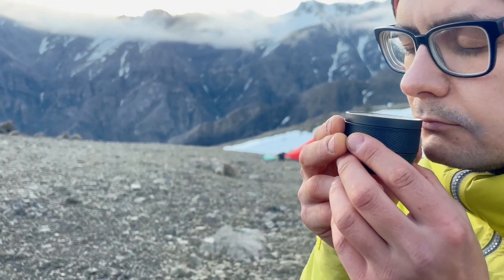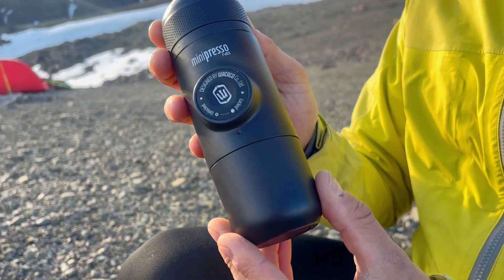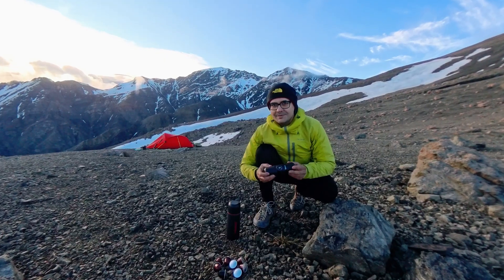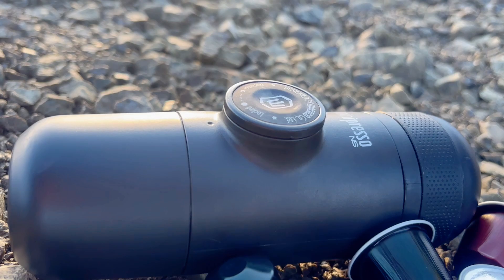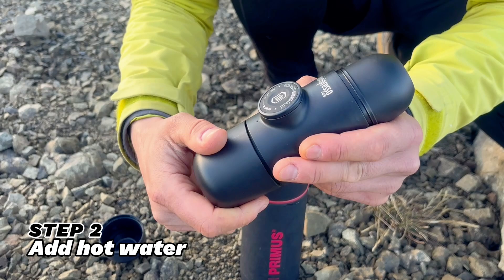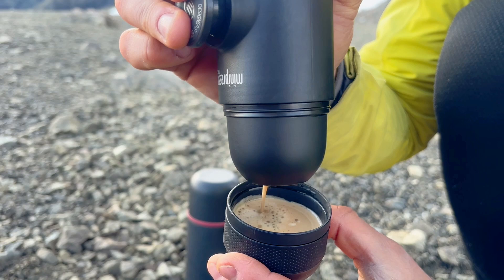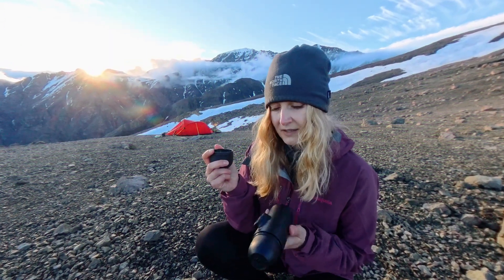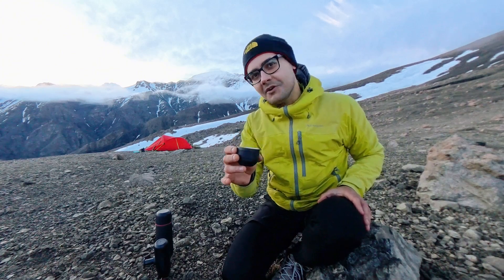Try WACACO Minipresso NS Outdoors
Sometimes I identify as a coffee snob and wish that during my adventures I have access to fresh espresso. That’s why I carry the weight of Wacaco Minipresso NS, to satisfy my coffee craving. With just a small thermos of boiled water, you can brew the perfect espresso anywhere, anytime, and fuel your adventures!

Cheers to adventure, beauty, and the perfect coffee shot!